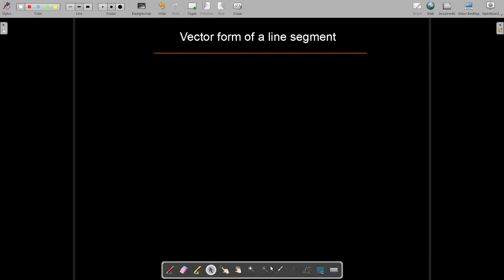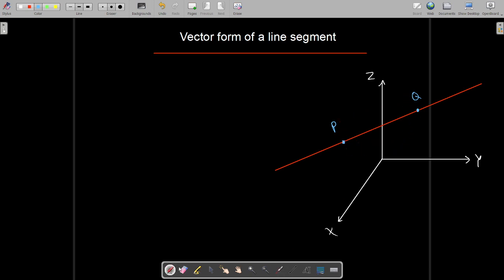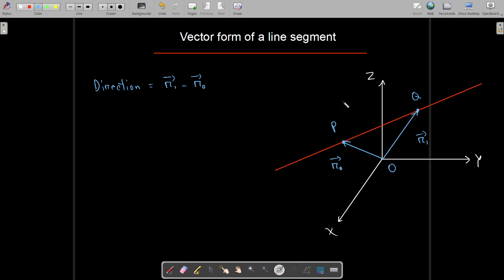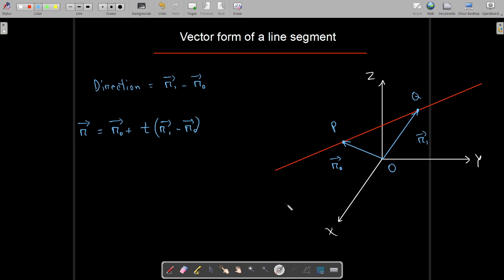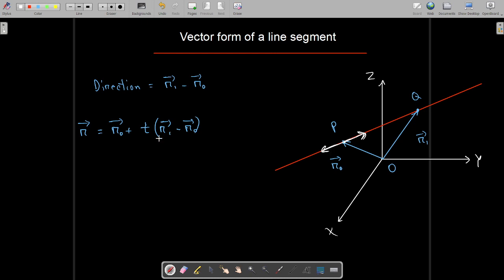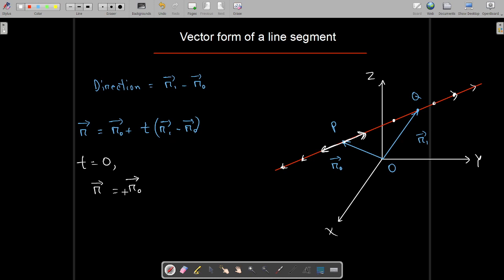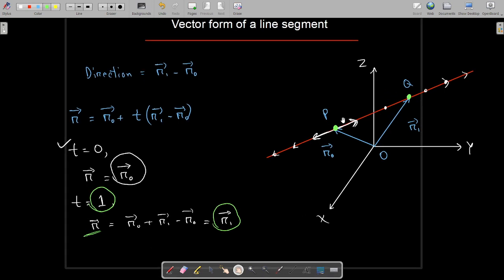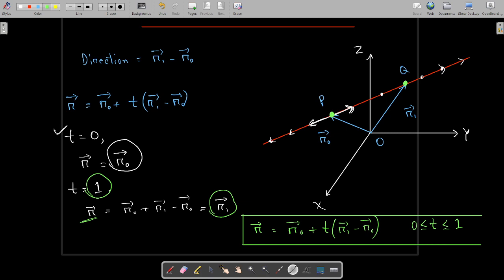Vector form of a line segment